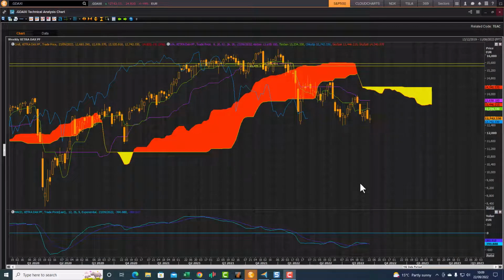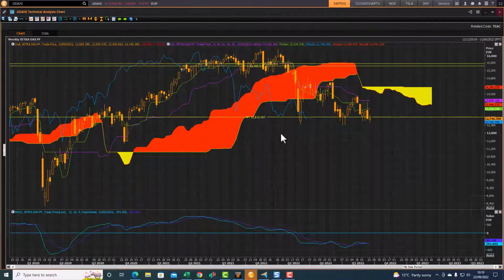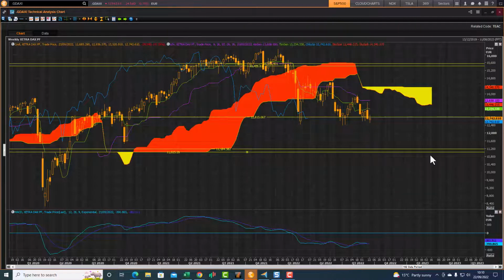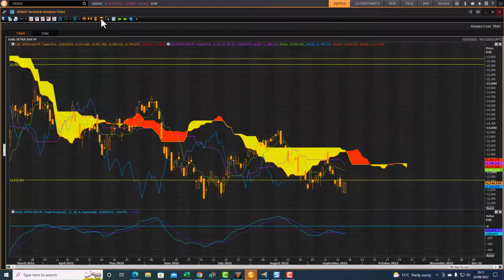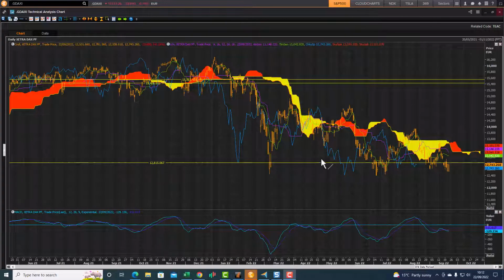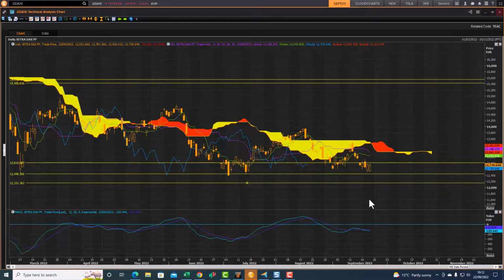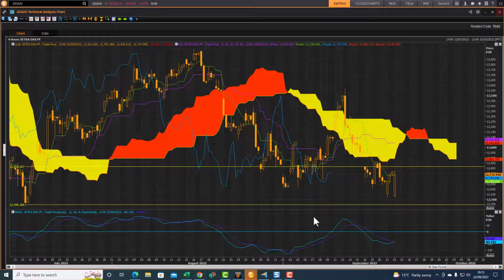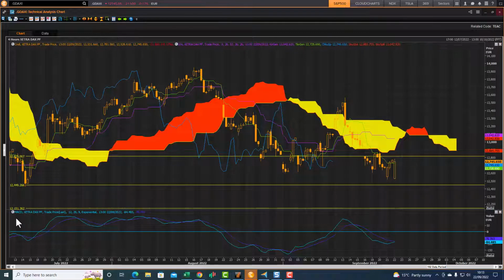Xetra Dax40 Index: Bear market downside risk targets: 12449/11184/11025! Cloud Chart Trading Review.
Xetra Dax40 Index: Bear market rally downside risk targets: 12449/11184/11025! Cloud Chart Trading Review 22nd September 2022